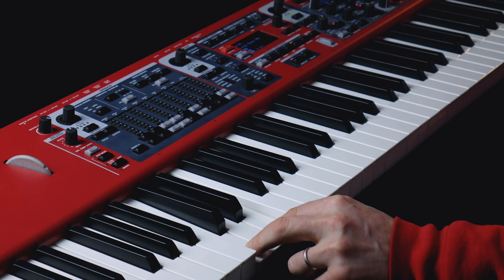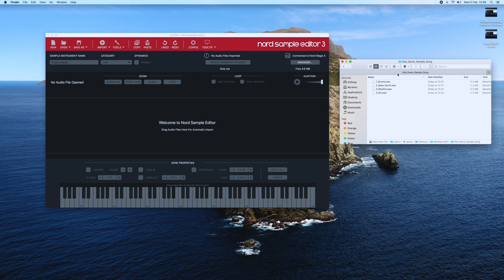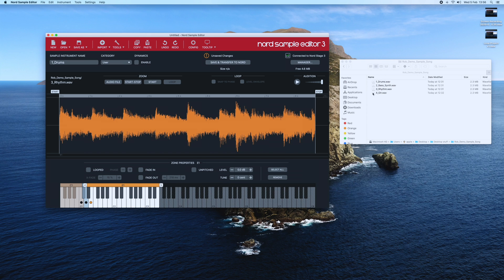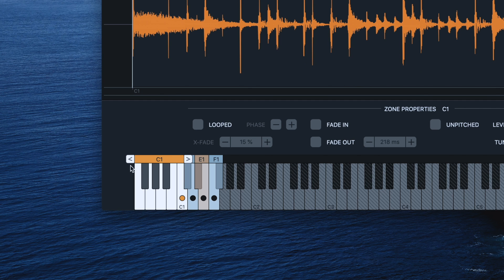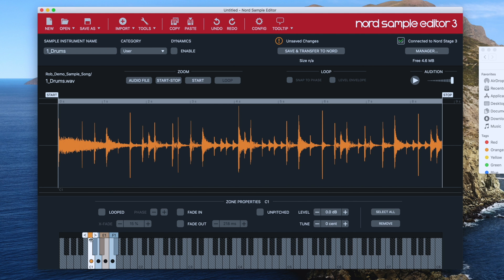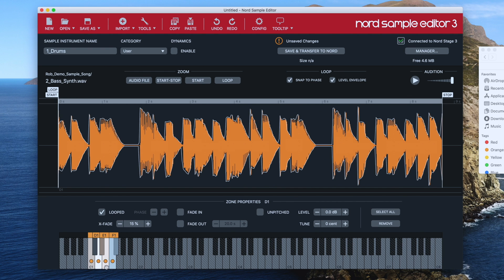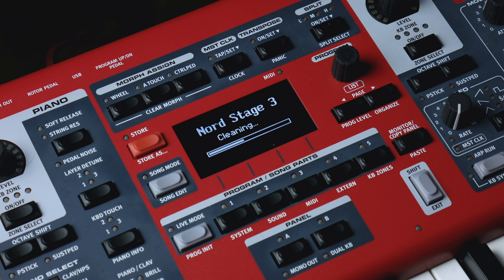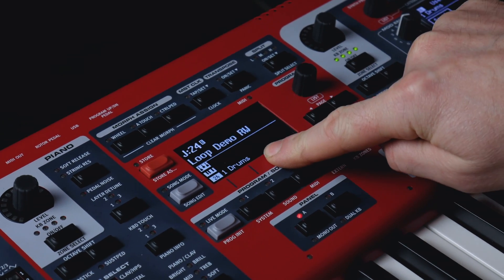Nord Sample Editor 3: Adding Sampled Hits and Loops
Learn how to easily work with sampled hits and loops in this new episode of our Nord Sample Editor 3 tutorial series. NOTE: The Nord Sample Editor 3 is now compatible with the Nord Stage 2/2 EX/3, Nord Piano 2/3/4, Nord Electro 3/4/5/6, Nord Grand and Nord Wave/2.

This video was produced by Nord Keyboards UK distributor Sound Technology Ltd.